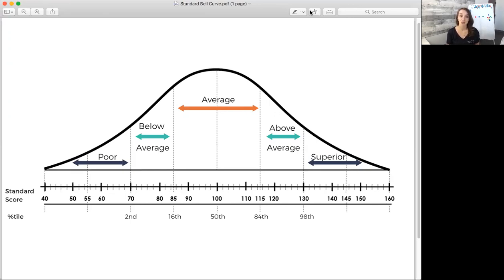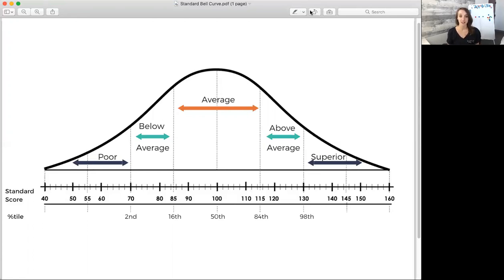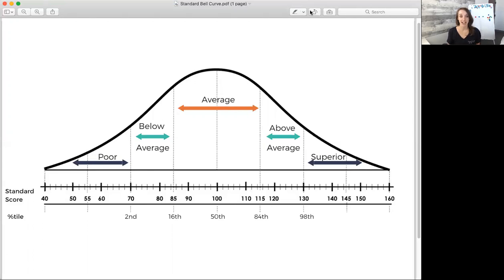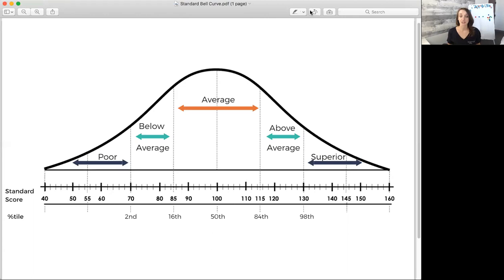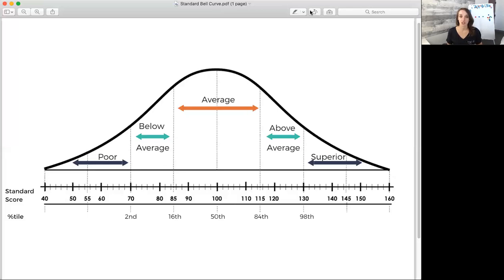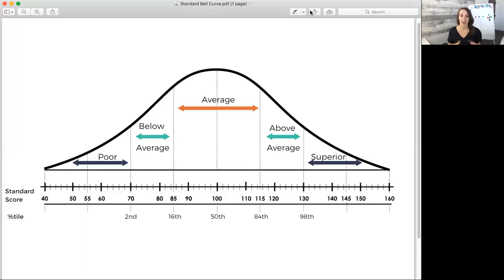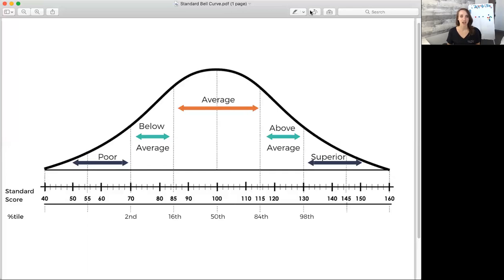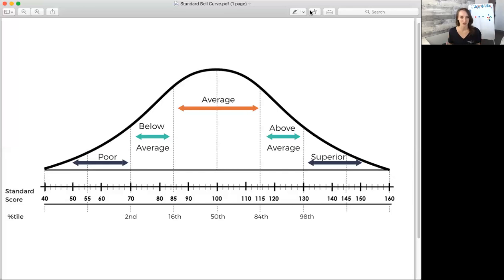Interpreting Evaluation Results